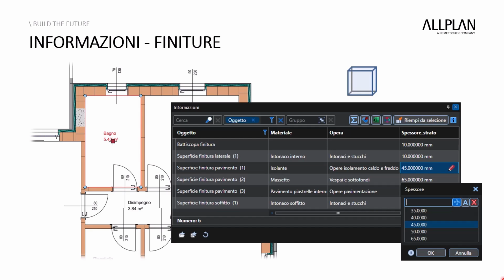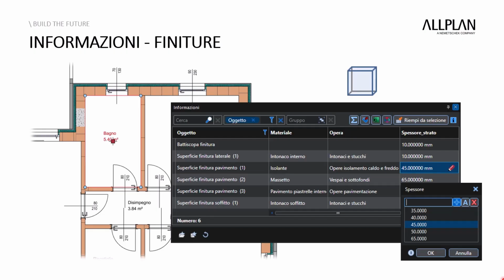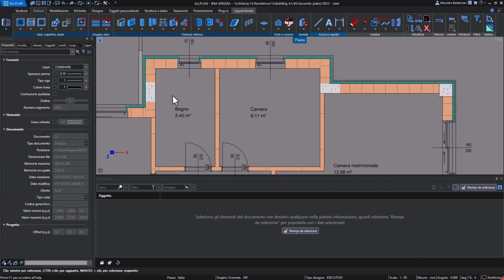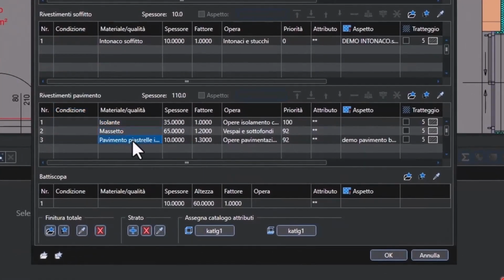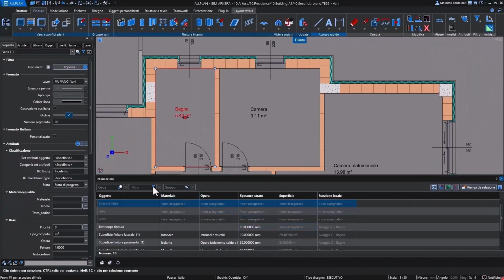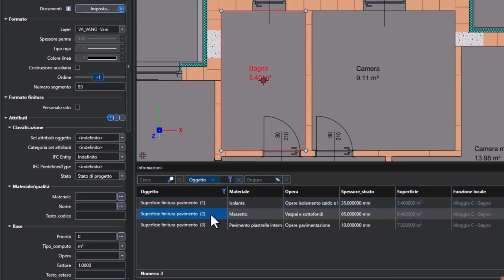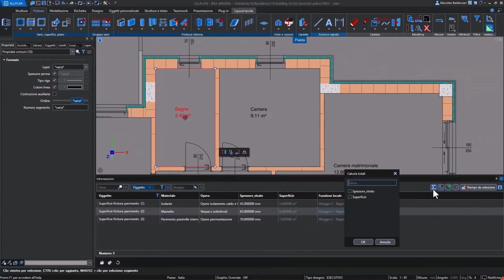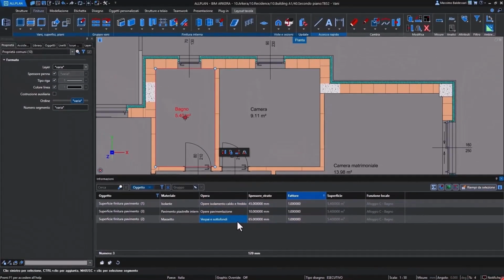B03 Finish information